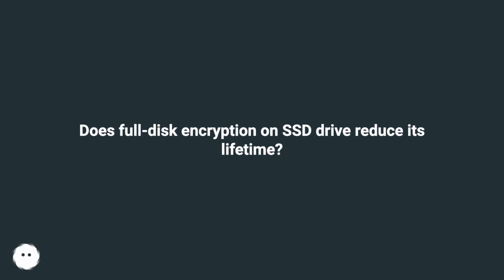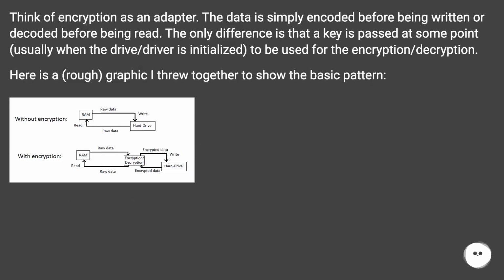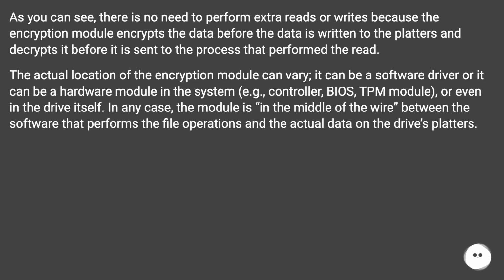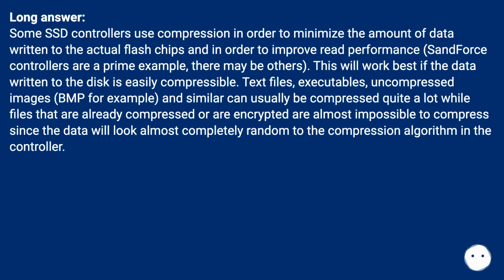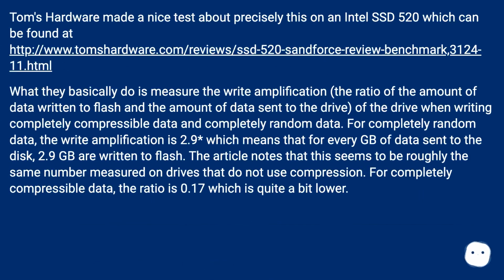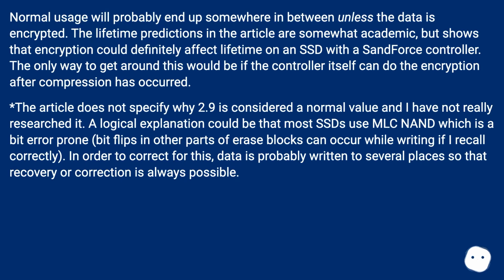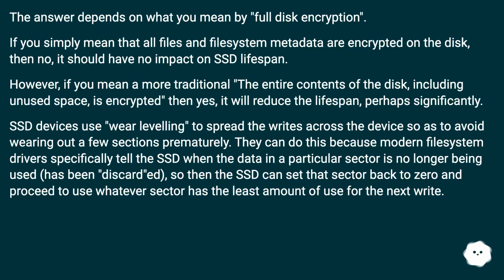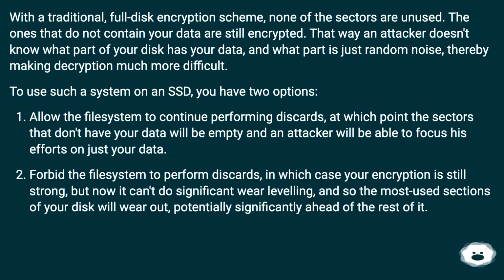Does full-disk encryption on SSD drive reduce its lifetime?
Chapters
00:00 Does Full-Disk Encryption On Ssd Drive Reduce Its Lifetime?
00:27 Answer 1 Score 7
00:47 Accepted Answer Score 52
01:41 Answer 3 Score 25
04:02 Answer 4 Score 4
05:18 Thank you